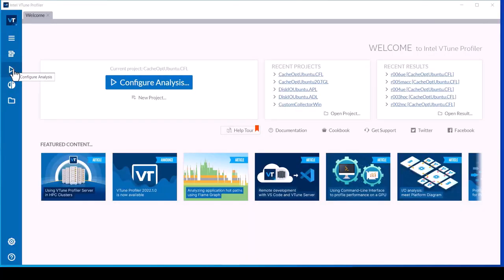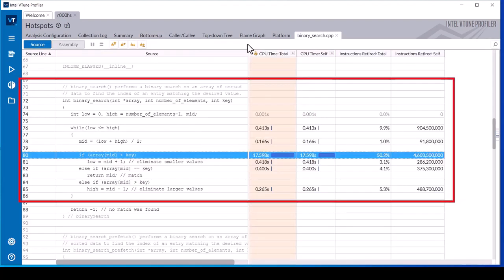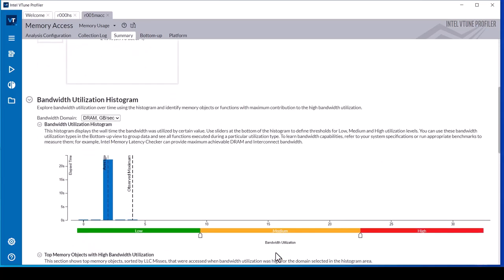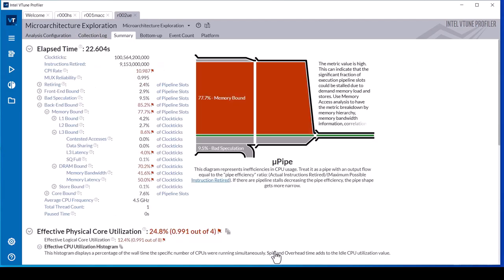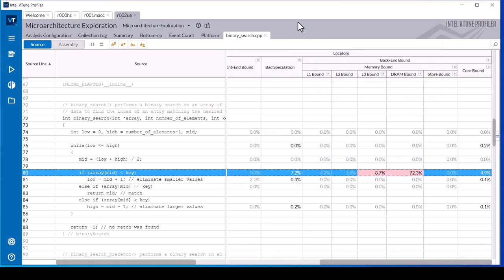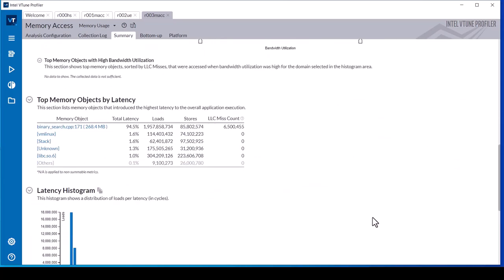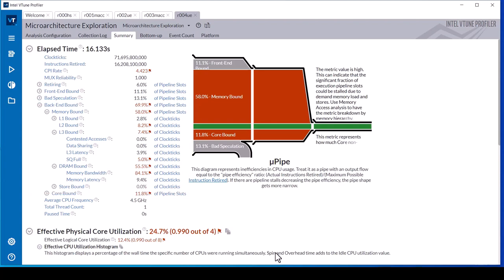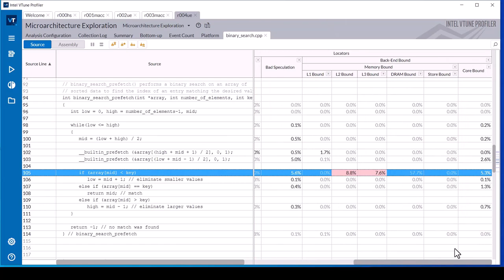Optimize Memory and Cache Usage with Intel® VTune™ Profiler | Intel Software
This video demonstrates using Intel VTune Profiler memory access analysis and micro-architecture analysis to identify a memory access bottleneck and improve performance by optimizing use of memory cache.
Hotspot analysis with hardware event-based analysis is used to pinpoint an application performance bottleneck associated with a memory access.

More detailed analysis is then used to identify opportunities for reducing the number of L3 cache accesses and thus increase performance.

In this video we demonstrate the use of the Intel VTune Profiler in conjunction with other Intel® oneAPI Base Toolkit components like the Intel® oneAPI DPC++/C++ Compiler. It provides a hands-on example of the benefits of using VTune Profiler to optimize application performance. In this specific scenario we look at memory and cache accesses. Hotspot Analysis identifies a DRAM memory access taking many clock ticks. Further micro-architecture analysis points to cache misses and L3 cache accesses. The resolution is the use of built-in compiler prefetch commands to improve data access times.
In addition to hotspot analysis, we go over various views the VTune Profiler provides to aid with your analysis:
• The platform diagram shows DRAM bus utilization
• The bandwidth utilization histogram reports memory accesses of varying bandwidth
• The latency histogram shows memory accesses and their latency and allows to identify their origin.
This dataset then allows us to identify the remedy and reduce high latency cache usage.